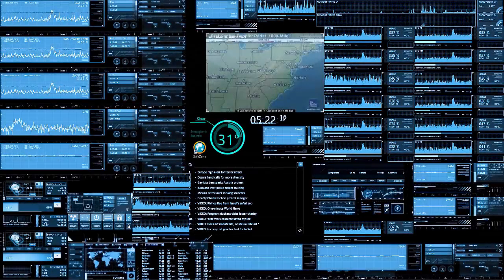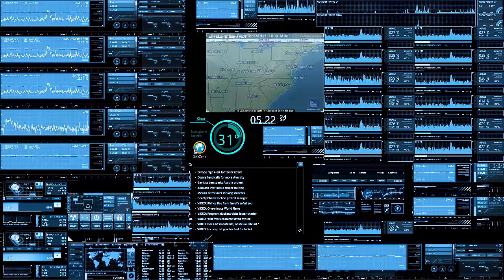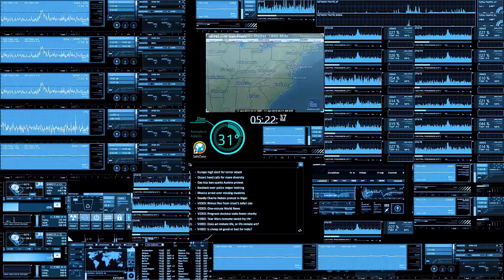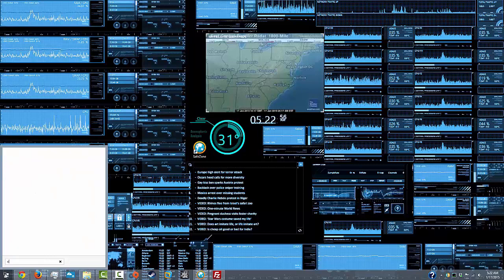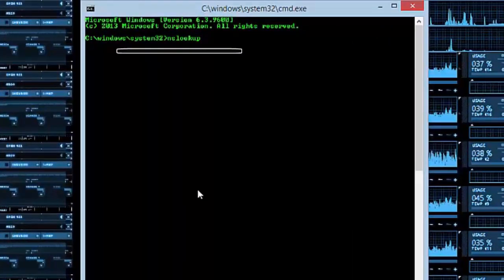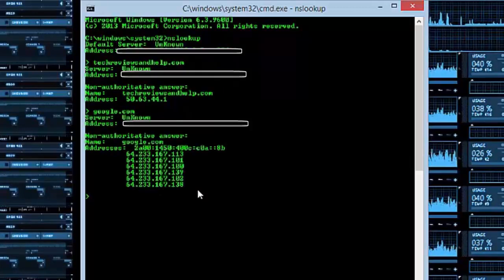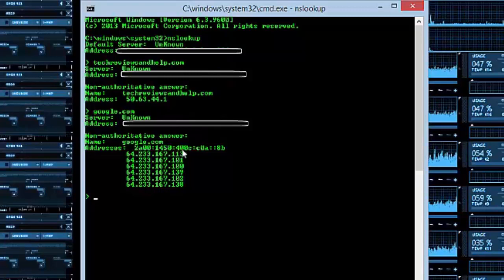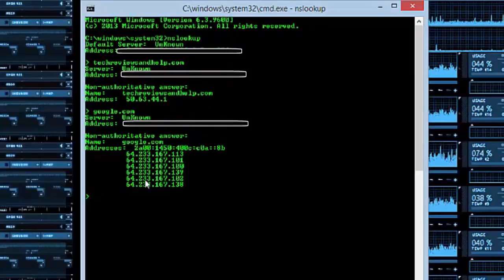How to access your local DNS to look up website IP addresses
In this video, I will show you how to look up a websites IP address by your local DNS.